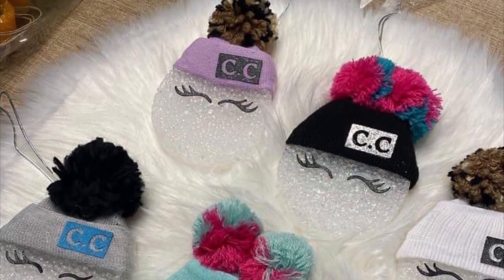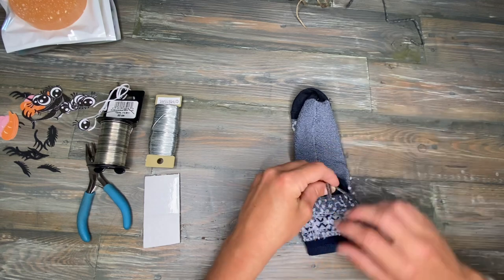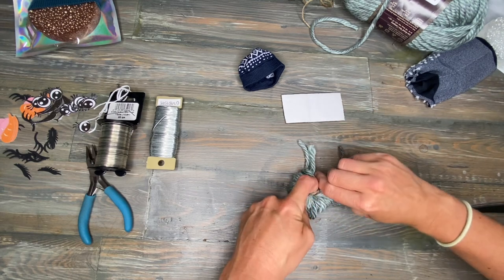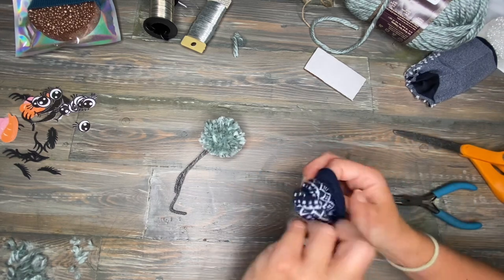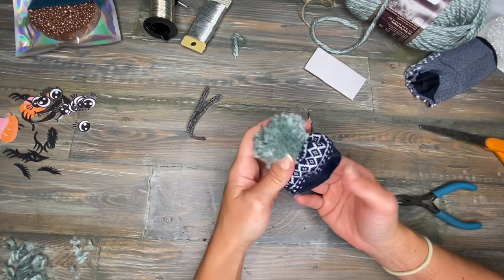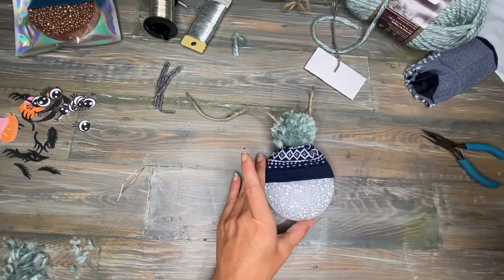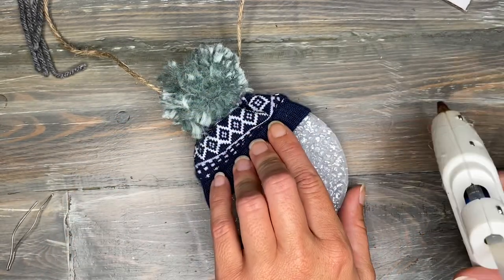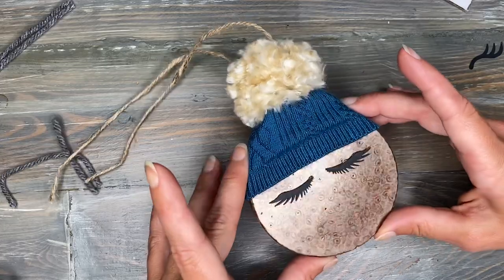Freshie Tutorial | Learn To Make Mini Beanies | Freshies For Fall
INSPIRED BY - Please disregard what was said in the video!!!  Some things have come to light and the real creator of the freshies in the first photo that inspired this tutorial has gotten in contact with me.

The freshies in the inspiration pic were made by Ranch Rhythm Rags!!

If you’re interested in purchasing please head to the Ranch Rhythm Rags Facebook page listed below!!

EYELASHES:

I printed cut my own eyelashes and snowman face but you can find similar stickers on Amazon and at Hobby Lobby.  I recommend still using hot glue as sticker adhesive alone may not hold up.

SOCKS:

I purchased all from Walmart!